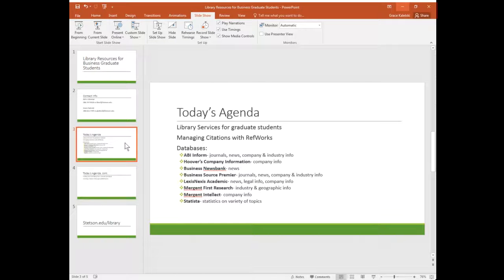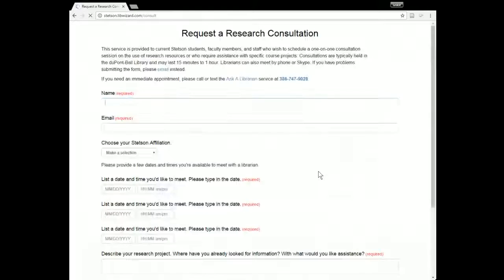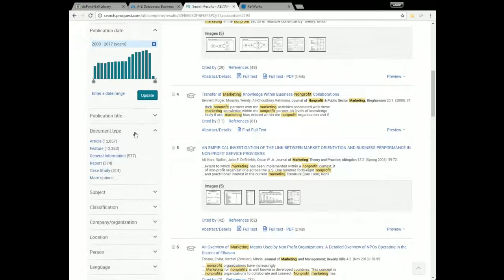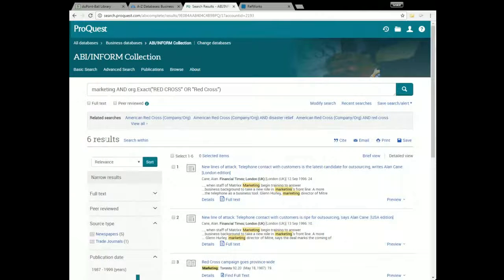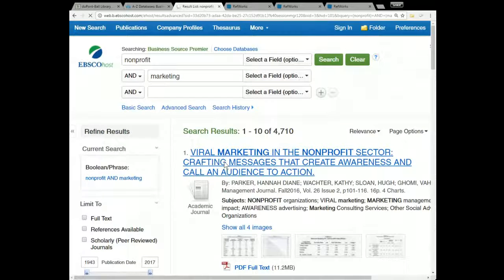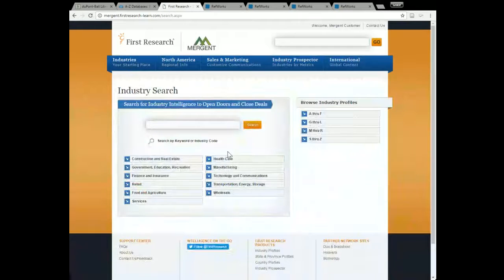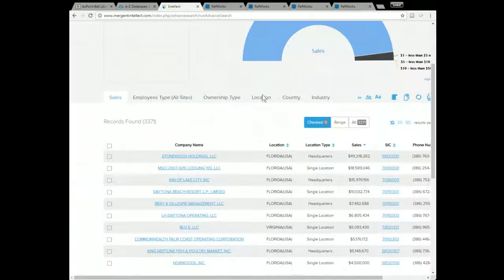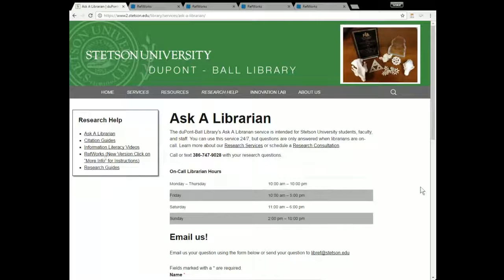Library Resources for Business Graduate Students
Library Resources Webinar